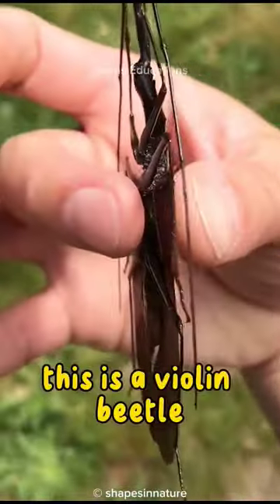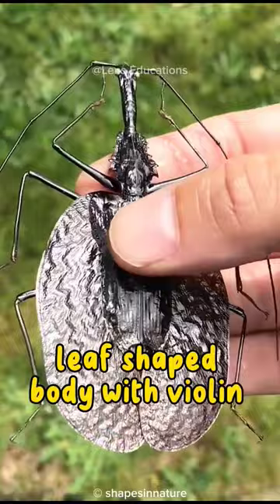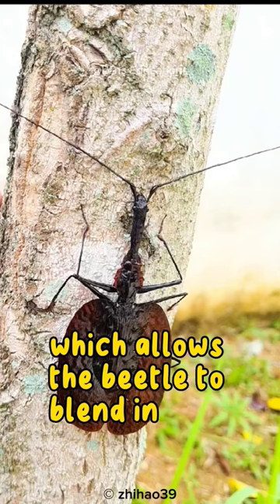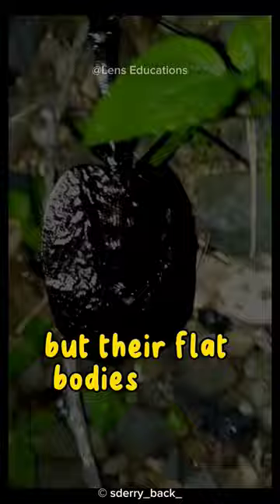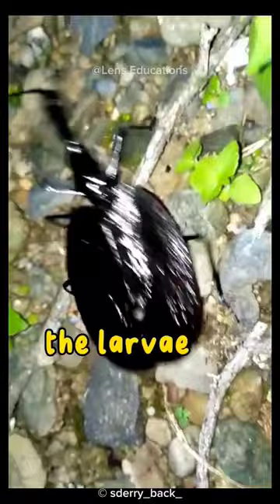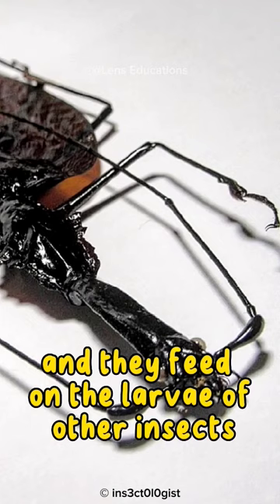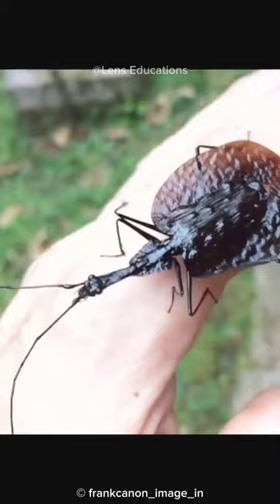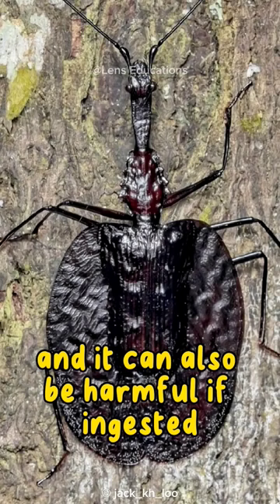Violin Beetle: The Real-Life Insect That Looks Like a Violin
this video explains about violin beetle